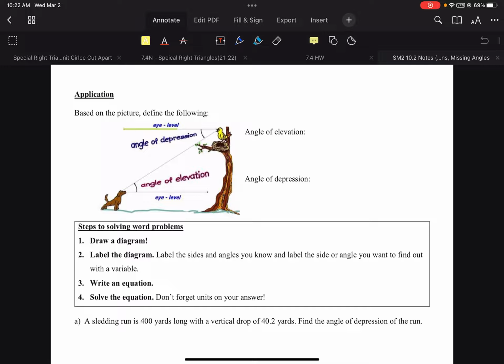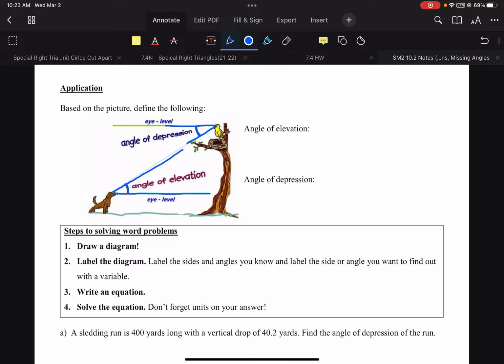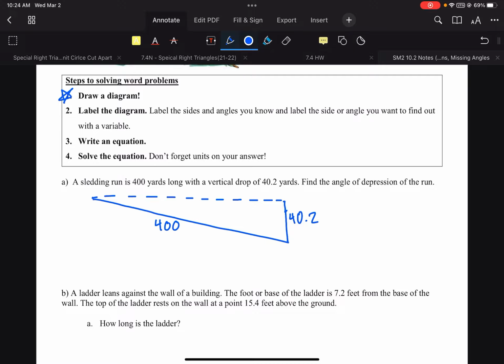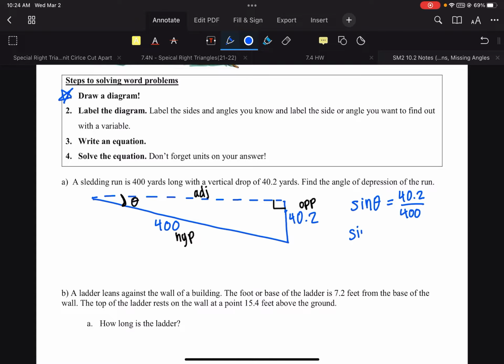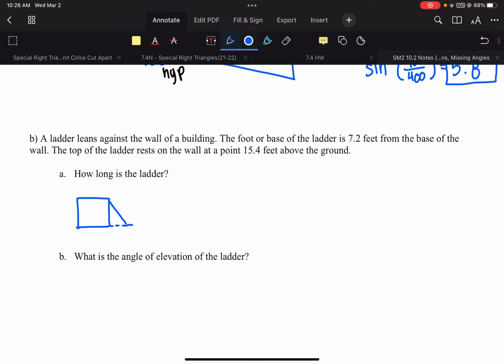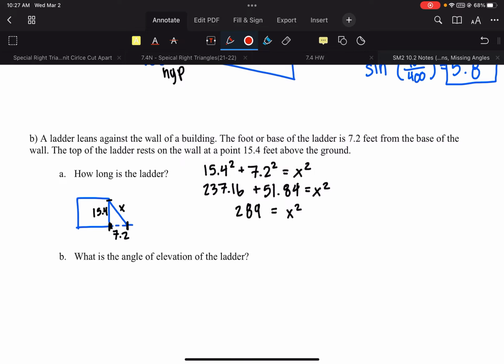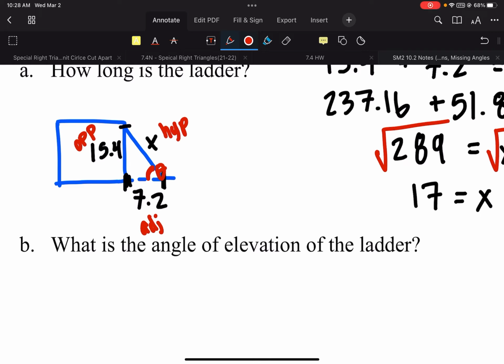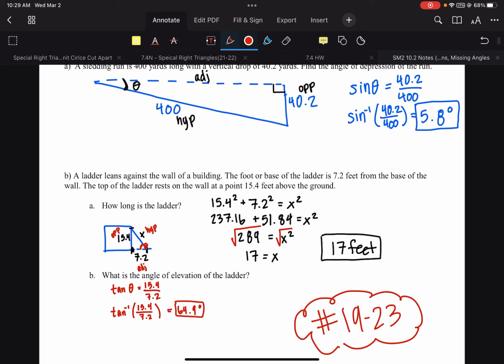Math 2 Inverse Trig Story Problems